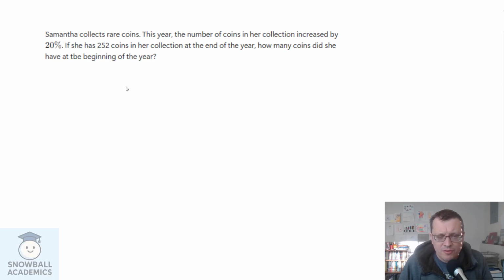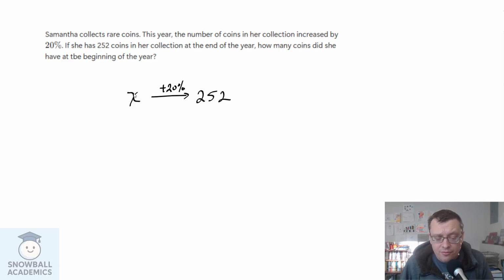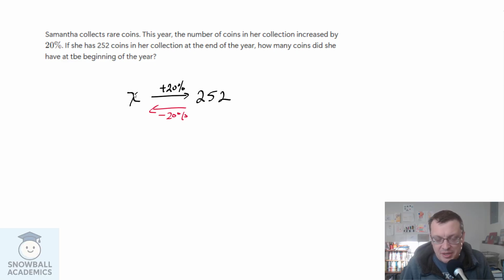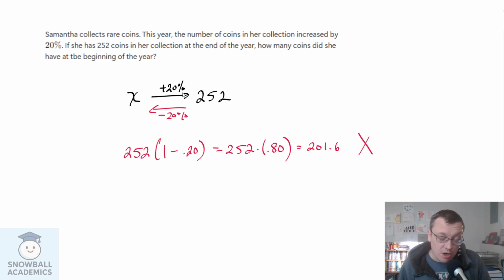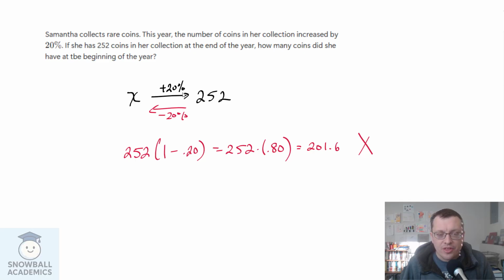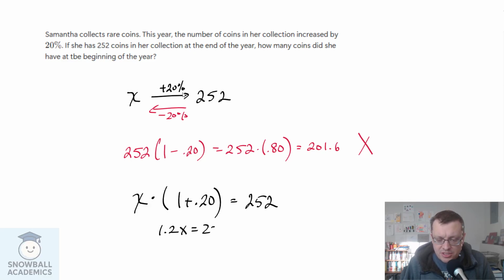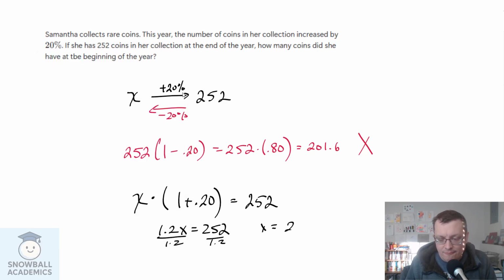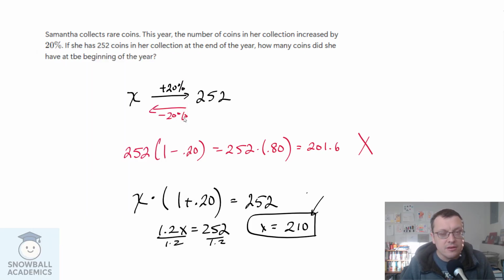Another Percent Change Mistake -- Percent Change Course #4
Here's another mistake students make with percent change problems, even if they are using the percent change formula.

SUBJECTS: SAT, ACT, Math